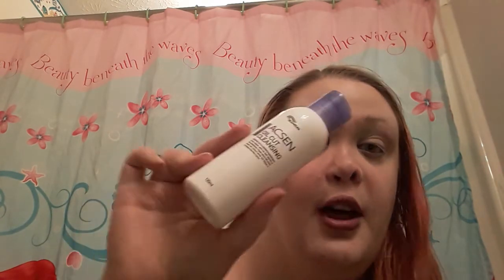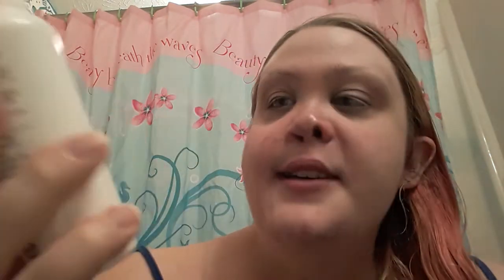My Skin Care Routine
Hello Unicorns!

I hope you all enjoy my skincare routine! Please let me know of your favorite Cruelty free makeup removers and spot treatments please!

Skincare Items mentioned:
K Beauty Remove Wipe the Day Away Eye Makeup Remover
Trioareuke Acsen Oil Cut Cleansing
Trioareuke Acsen Toc Toner
One Love Organics Brand New Day Microderma scrub+ Masque
Freeman Feeling Beautiful Charcoal and Black sugar Polishing Mask
Tony Moly Pure Eco Bamboo Cold Water Moist Cream
OXY Maximum Action Spot Treatment
Erase Your Face Microfiber Cloth